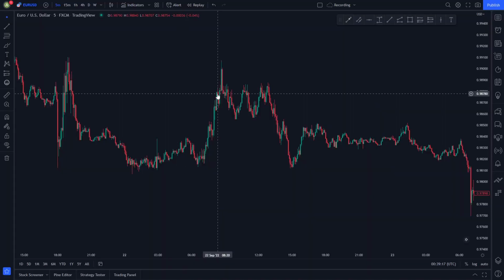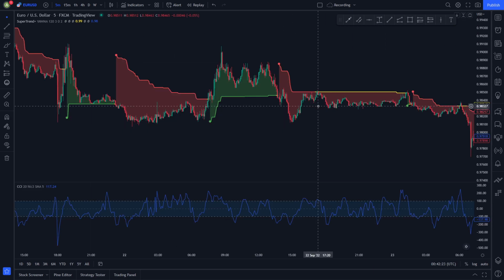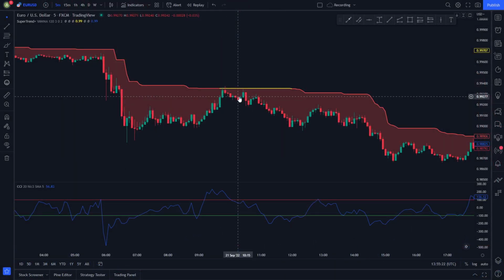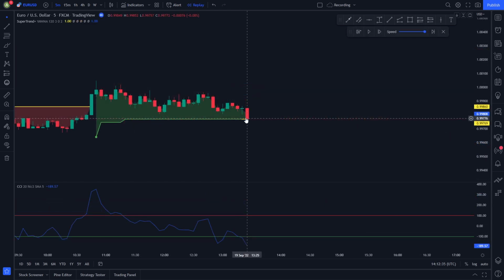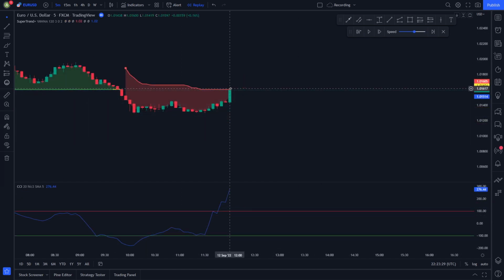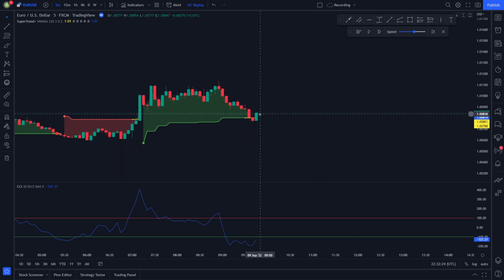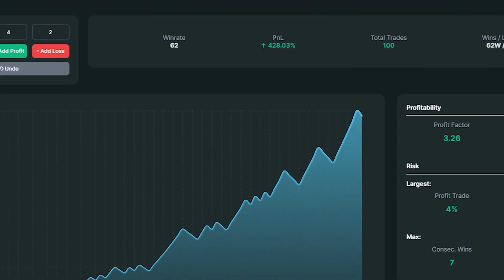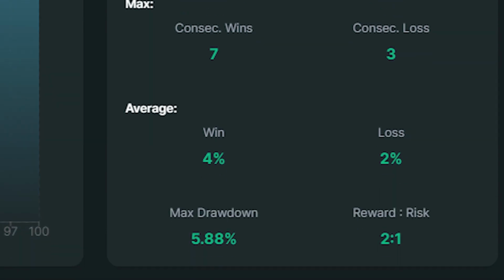2 INDICATORS ONLY: 5 Minute Scalping ( BEST ENTRIES )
In this video, I was able to get a 62% win rate, my account size by 428%, the profit factor was 3.26, I had 7 consecutive wins against 3 consecutive losses. You must remember that all back testing are unique, you must do your own back testing, You must test every strategy with a paper account before using your own money, In this back testing spreads and fees were not included, which affects real trading results. Overall the strategy shows amazing results I definitely recommend trying it out on other markets and time frames.

This video is about trading, stocks, price action, make profit, day trading, tradingview, trading view, high win rate, account size, ETF, equity, leverage, supertrend indicator, macd, RSI